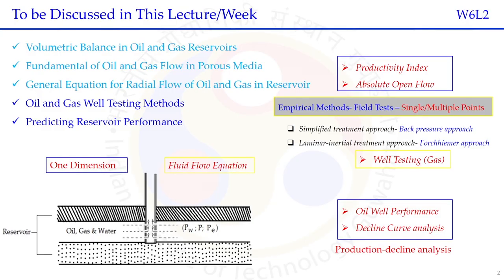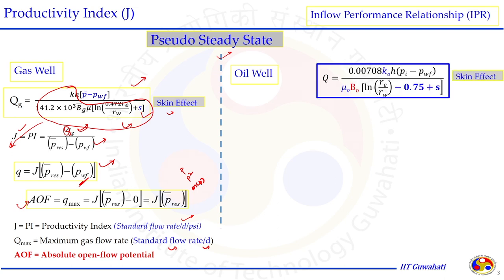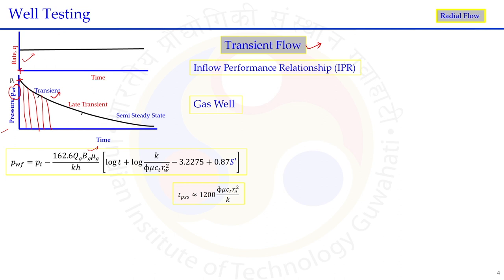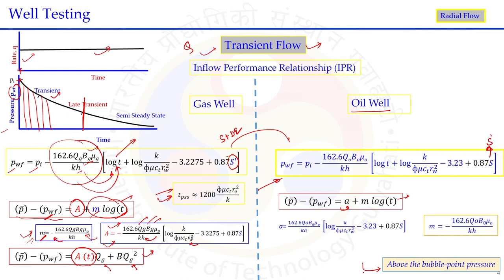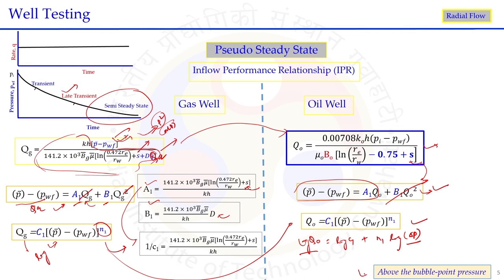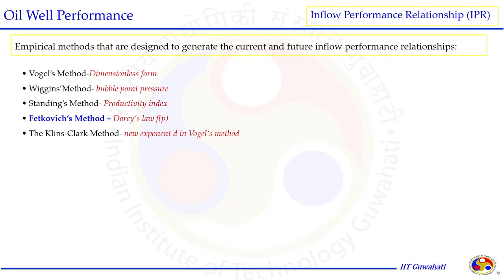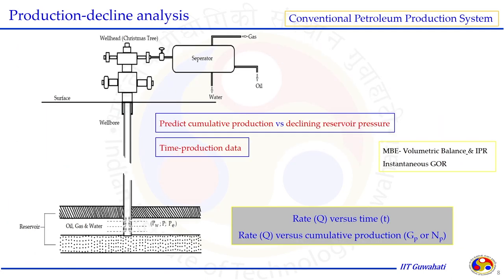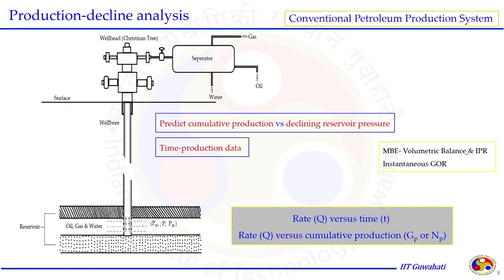Lec 17: Well Testing and Performance-II